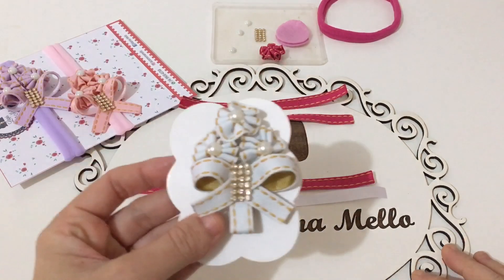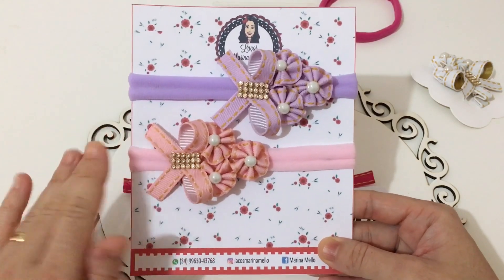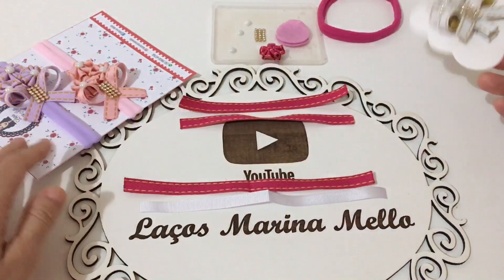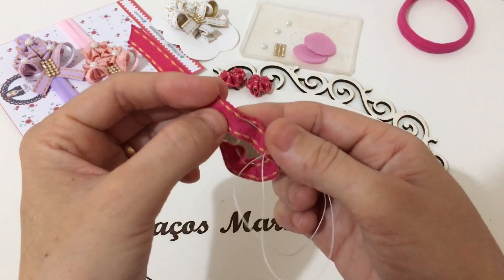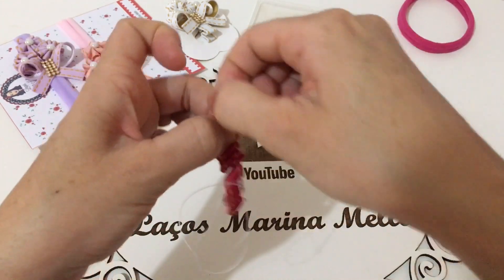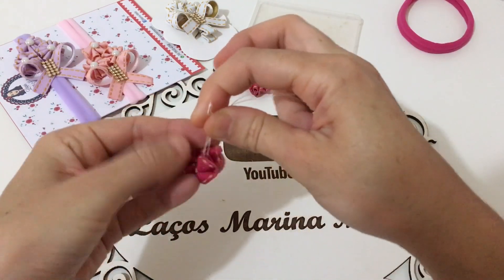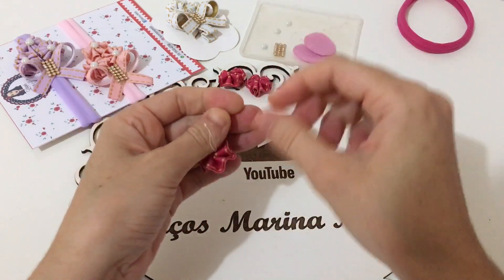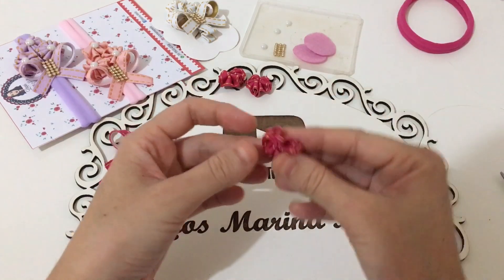Faixa RN Buquê de Flores na Fita N2/Para Iniciantes/Laços de Primavera 🎀By Marina Mello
Sugestão de preços do kit
30,00 reais

Medidas
Fita n 2
3x15,5cm
2x20cm
2 pedaços de feltro 3cm
3 meias pérolas 8mm
Um pedaço de manta de strass 2cm

MINHAS PARCERIAS

🎀 Seus laços precisa de um detalhe super meigo e charmoso.
👉🏼 Não fique de fora...
👉🏼 Adquira agora os materiais para laços,fitas,apliques de biscuit ,etiquetas personalizadas ,logo e capas de divulgação,papelaria personalizadas, Body ,collant, calcinha bunda rica,apliques de florzinhas,acrílico,mdf,bolsinha,sapatinhos,materiais para customizados,site e catálogo.
🎀Aqui você encontra todos materiais para LACEIRA,mais top😍
🎀 Mãe e Filha Fitas com a (Mariana)
🎀Marix etiquetas personalizadas(Marisabel)
🎀Girassol Designer logos e capas de divulgação (Laís)
🎀Atelie Márcia Du’art
🎀Feitos da Thali(Ester)
🎀Gigi Girassol(Geovania)
🎀Arte da Mãe(Leisiane Bogás)                                                🎀Ana Martines(Site e Catálogo)
😱 Tudo muito Lindo😱
😍 Super Indico 😍
👉 Mãe e Filha Fitas
👉🏻Feitos da Thali
(Body ,collant, calcinha bunda rica)

Que Deus te abençoe 🙏